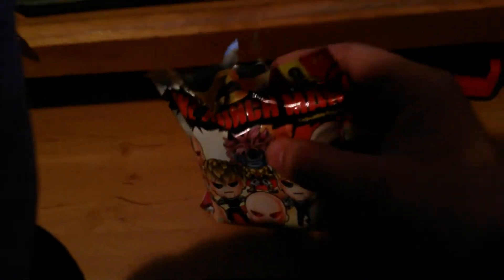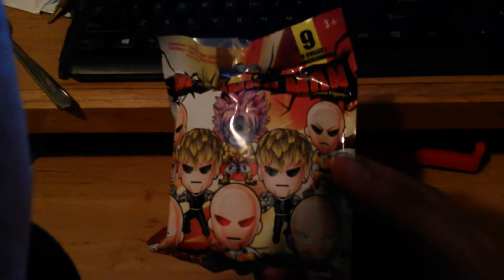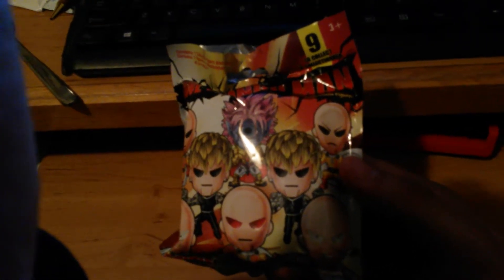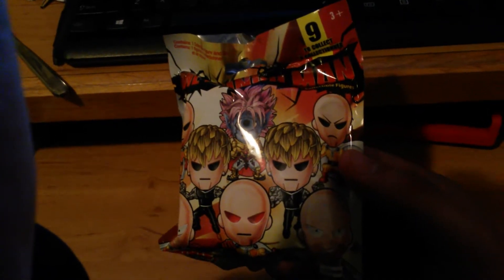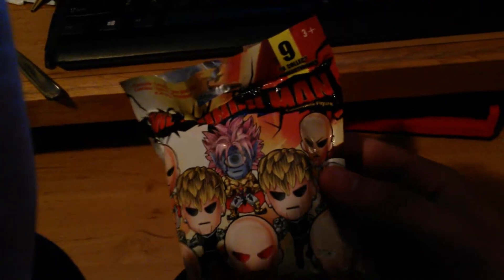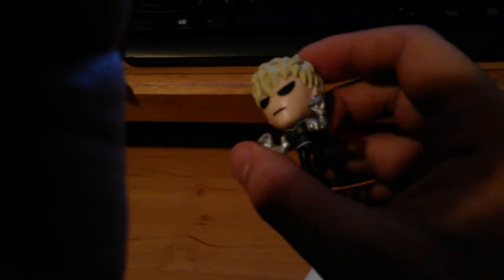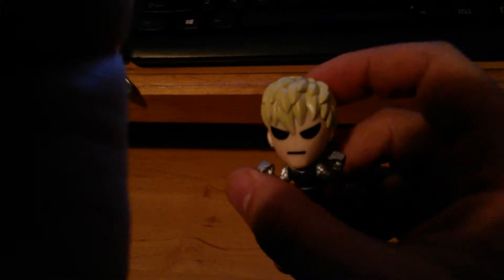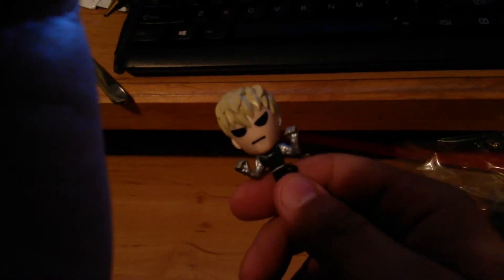Mystery one punch man mini Walmart purchase